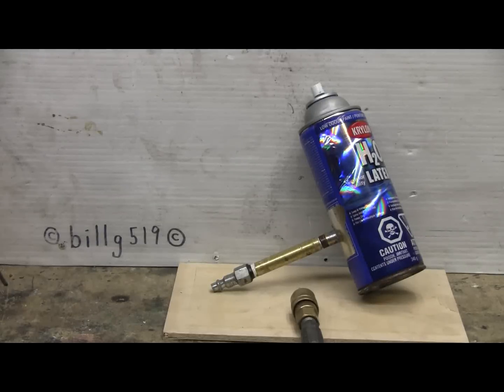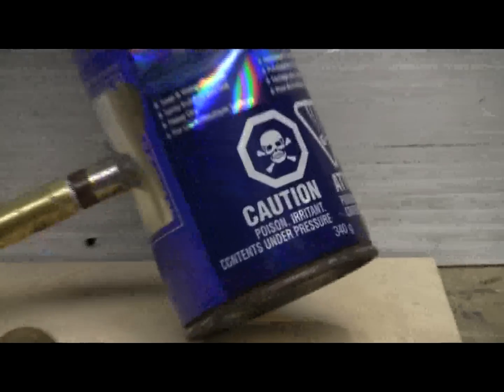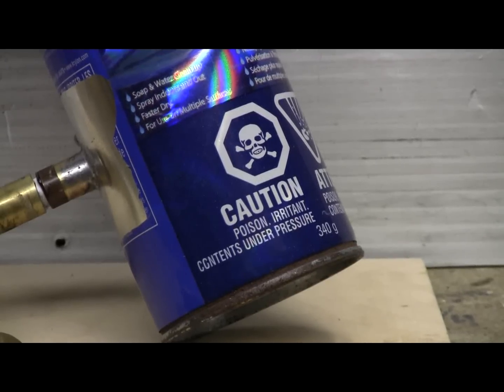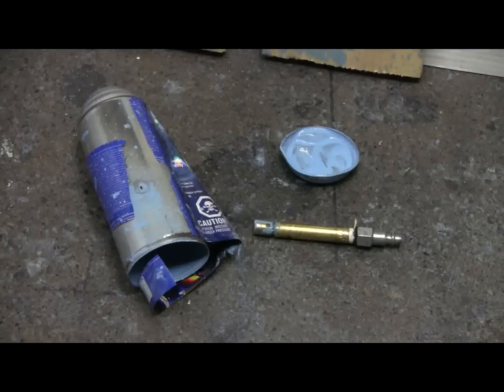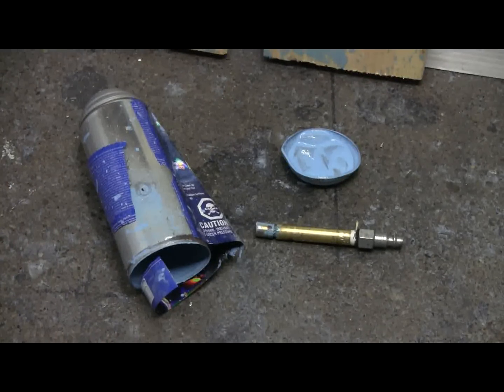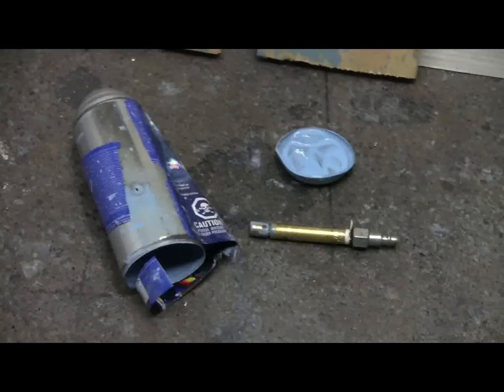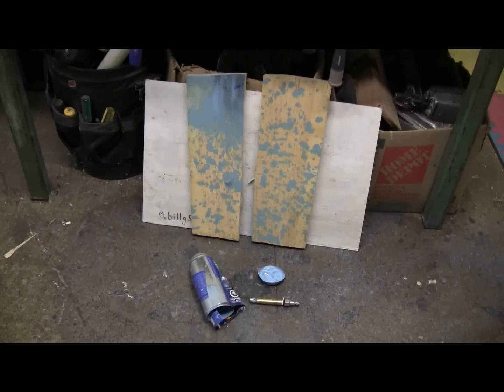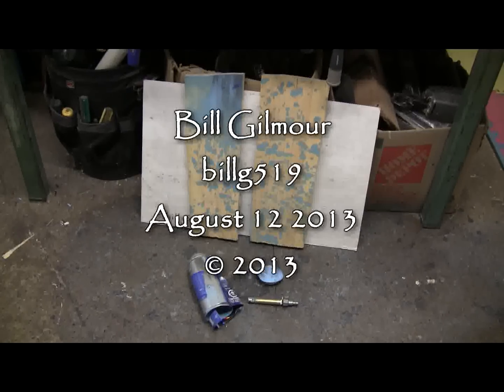Air Compressor - Bursting A Spray Paint Can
The spray bomb that I was using ran out, so I soldered a brass fitting to the side and hooked up to the high pressure air. The top of the can stretched loudly at about 225 psi, the can burst at around 365 psi. Slow motion was recorded at 480 frames/sec. This was a water-based spray, so cleanup was easy.